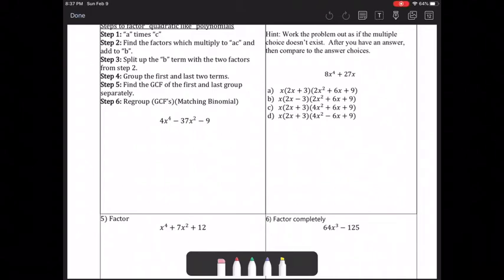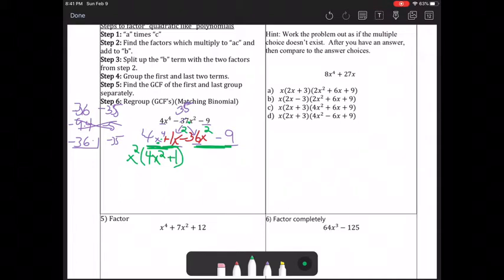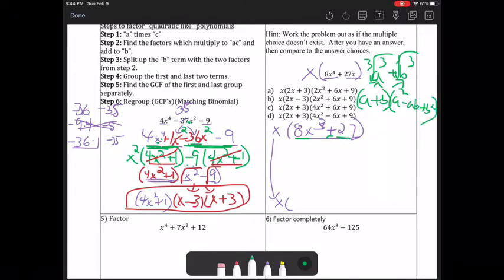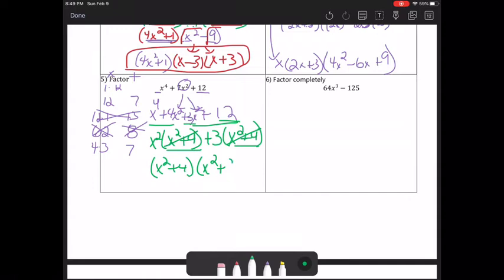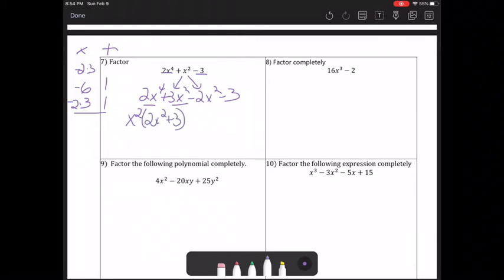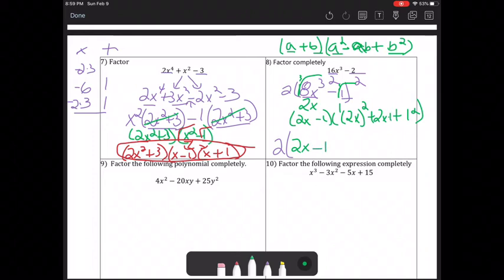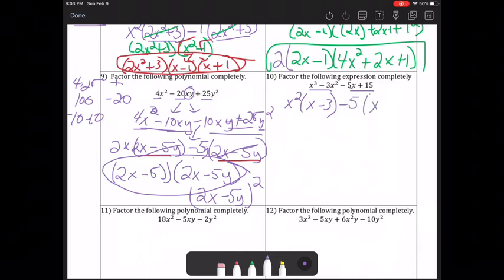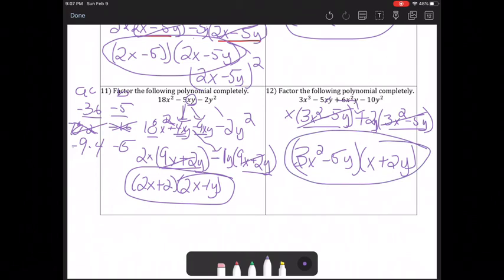Unit 7 Review-7bFactoring Polynomials